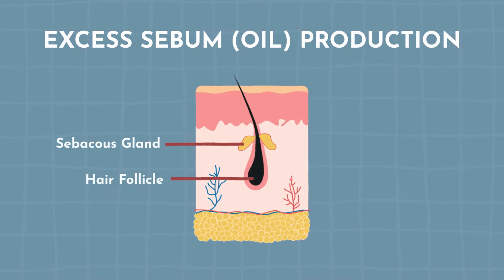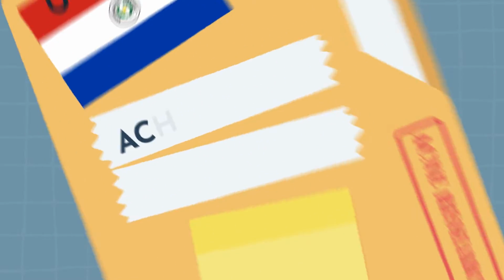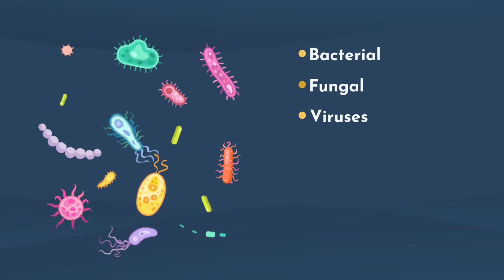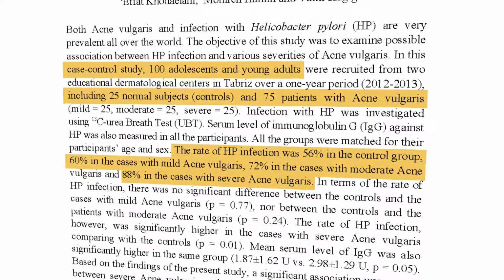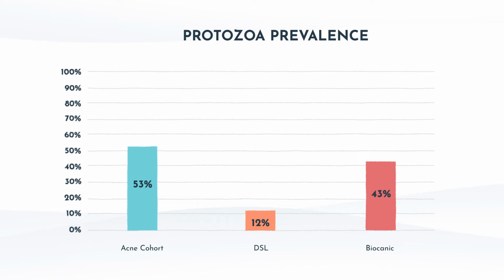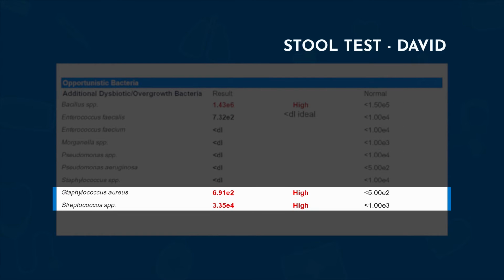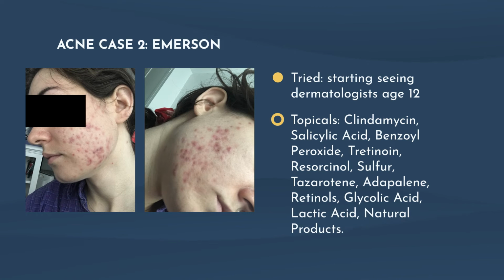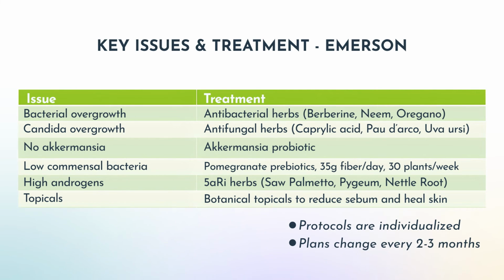How to Fix Acne By Fixing Your Gut Health: The Gut Skin Connection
Discover the transformative power of the gut-skin connection with Dr. Julie Greenberg in "How to Fix Eczema By Fixing Your Gut Health: The Gut Skin Connection." Dr. Greenberg, a renowned naturopathic dermatologist, explores how improving your gut health can lead to significant improvements in eczema symptoms. She combines the latest scientific research with practical, natural approaches to healing both your gut and skin.

🌟 What You'll Learn:

Dr. Greenberg's in-depth analysis of how gut health directly affects skin conditions like eczema.

Evidence-based strategies to restore gut health, including dietary changes, supplements, and lifestyle adjustments.

Actionable tips and holistic remedies that help reduce inflammation and heal eczema from the inside out.

Whether you're battling persistent skin issues, interested in holistic health, or simply looking to improve your overall wellbeing, this video is packed with smart, friendly, and trusted advice. Join Dr. Julie Greenberg as she guides you through cutting-edge solutions to manage and heal eczema by nurturing your gut health. 🌿🩺

Dr. Greenberg is a licensed Naturopathic Doctor (ND) and Registered Herbalist (RH(AHG)) specializing in integrative dermatology. She passionately believes in natural skincare and evidence-based alternative treatments for chronic skin diseases. Transitioning from a successful finance career, influenced by her personal battle with Hashimoto’s hypothyroidism, she pivoted to health care. Educated at Northwestern and Stanford for her BA in Economics and MBA respectively, she deepened her expertise at Bastyr’s naturopathic medical school, gaining advanced clinical training at the University of Washington Medical School and Seattle Children’s Hospital. Dr. Greenberg practices functional medicine, focuses on the harmful impact of chemicals in personal care products, and is committed to developing science-backed solutions for skin care.

Timestamps:
00:00 Introduction to Acne
00:29 How Acne Develops
00:59 Bacterial and Fungal Overgrowth in Acne
01:29 Common triggers for acne
02:29 Substances That Can Cause Acne
03:02 Impact of Western Diet on Acne
03:35 mTOR Pathway's Role in Acne
04:36 How Foxo1 Regulates Acne
06:12 Acne Prevalence in Different Age Groups
07:41 Indigenous Populations and Acne
08:50 Acne-Free Lifestyles
12:08 Introduction to Eczema and Gut Health
18:34 How Leaky Gut Affects Skin
26:56 Introduction to Case Studies
36:28 Benefits of Probiotics for Skin
37:34 Case Summary: Clear Skin Achieved Through Gut Health
38:07 Meet Emerson: A Journey with Severe Acne
40:52 Hormone Imbalance: Dutch Test Reveals High Testosterone and Cortisol
43:59 Tracking Progress: Reducing Inflammation and Healing Over Time
45:05 The Emotional Toll: Addressing Psychological Impact of Acne
48:40 Conclusion and Resources